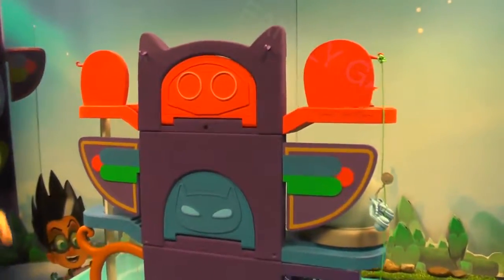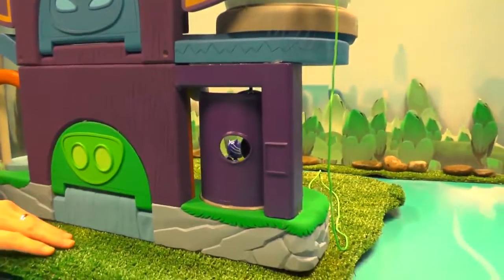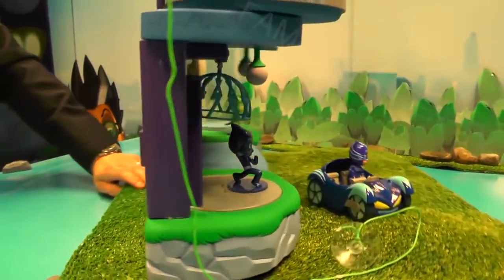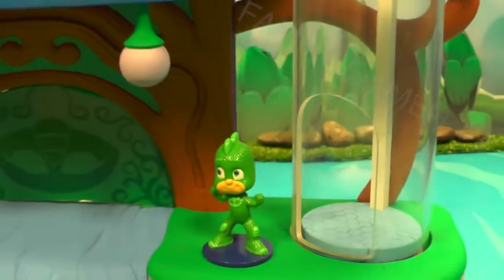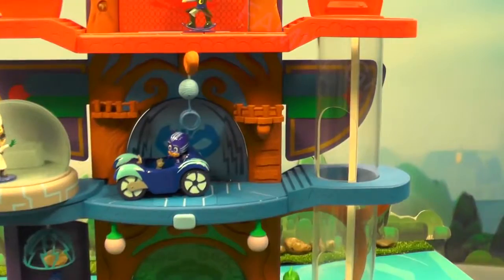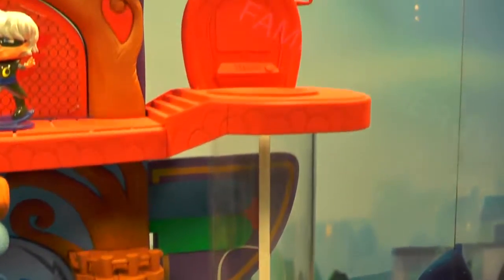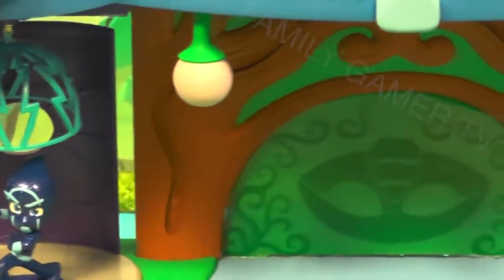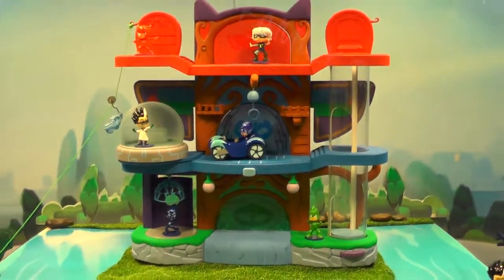PJ Masks Toy Showcase New Toy HQ Headquarters Lair